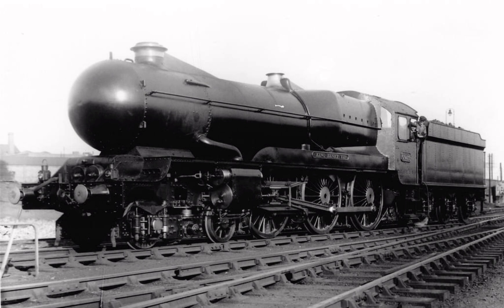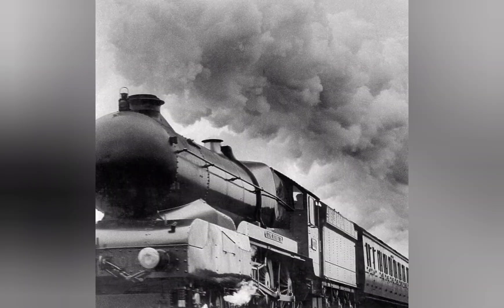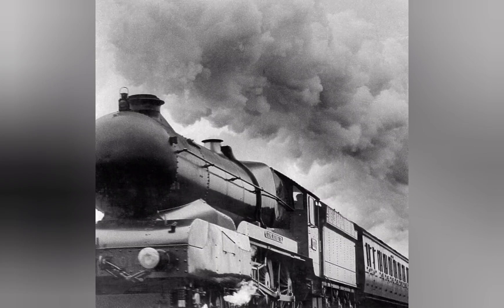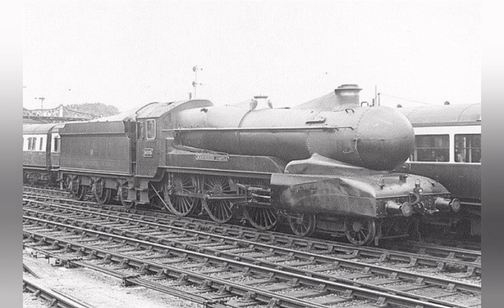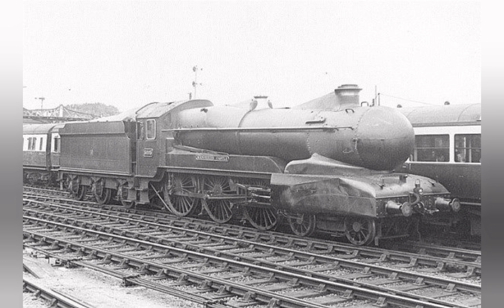The King that dressed up to fly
All four of the big regional railway companies worked on more aerodynamic steam locomotives in the 1930's and it is fair to say least successful of which were those of the Great Western Railway. Somewhat surprising perhaps when you saw them lead the way with their Railcars.

However, here we have the short tale of the King who dressed up to slip through the air.